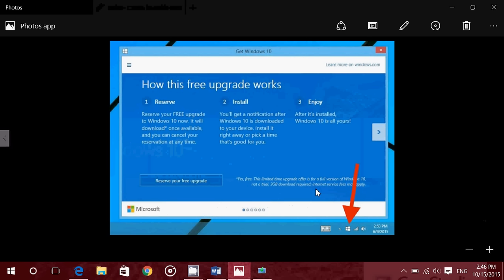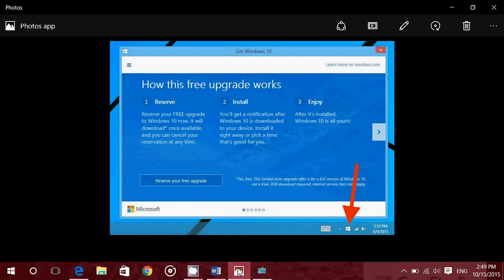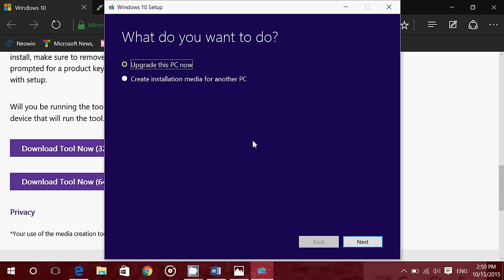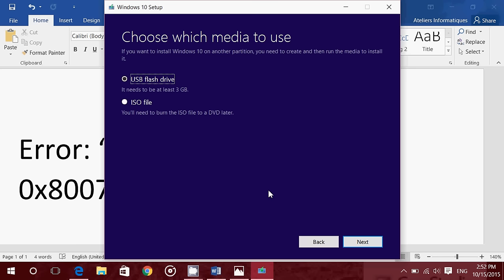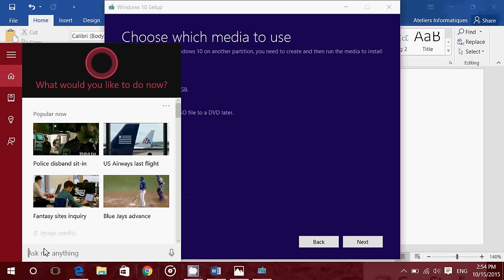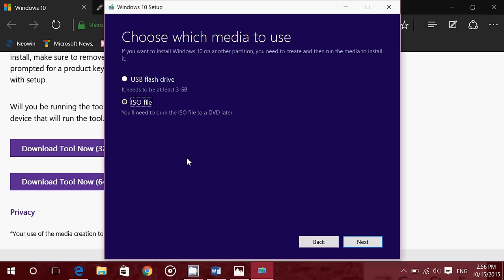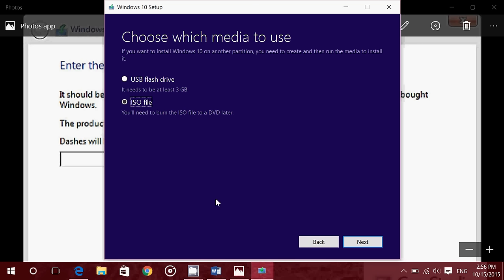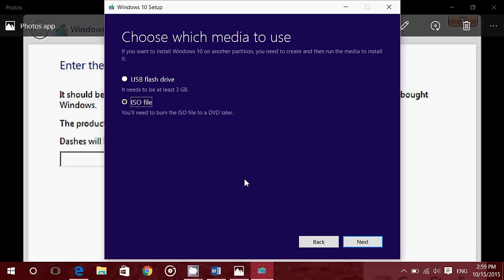Windows 10 Complete guide to the different methods of upgrade if you run into problems